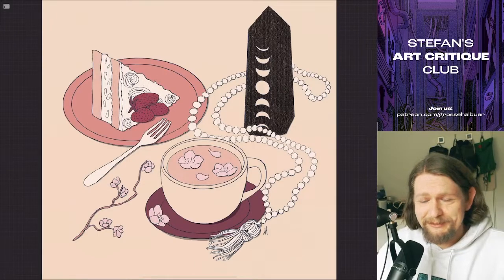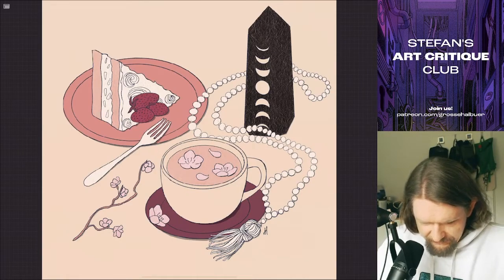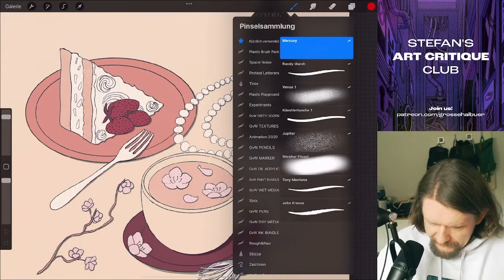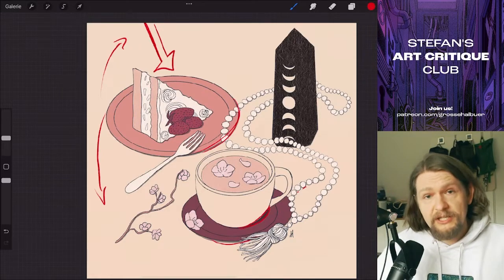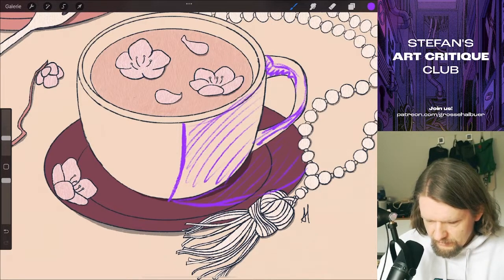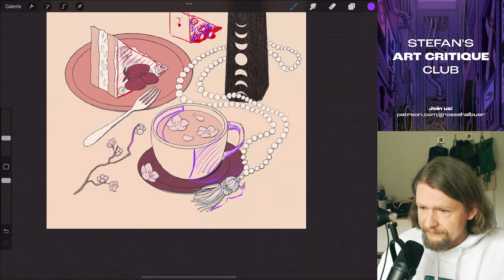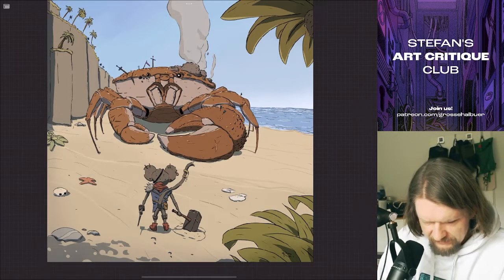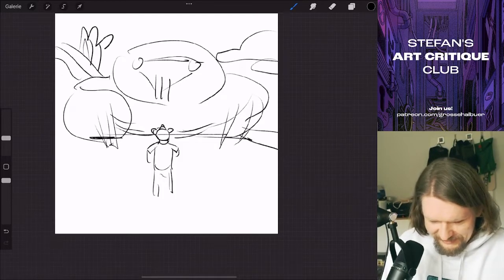Art Critique Club Vol. 2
Welcome to the second art critique session for Patrons!